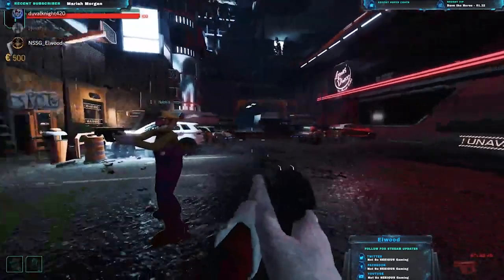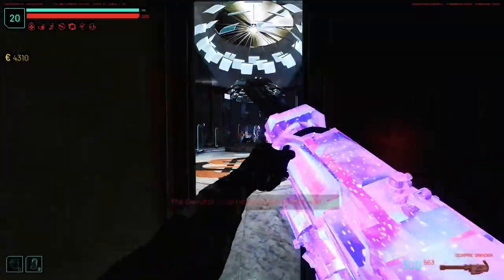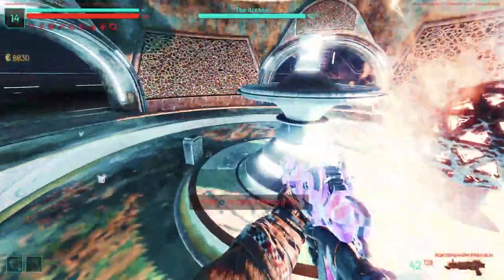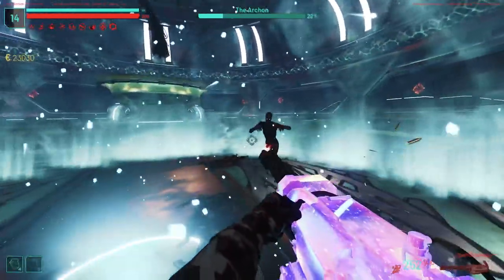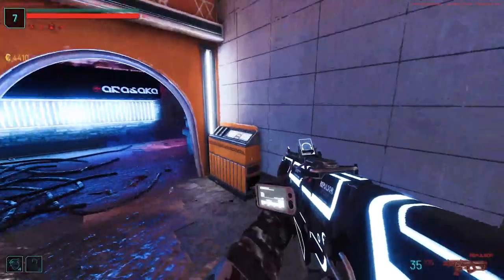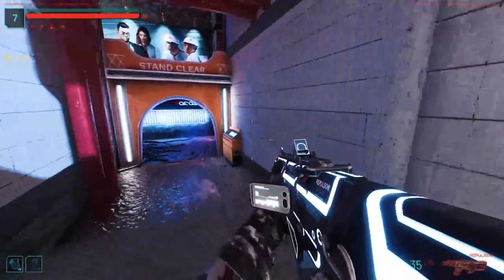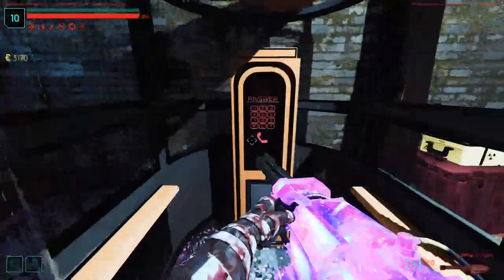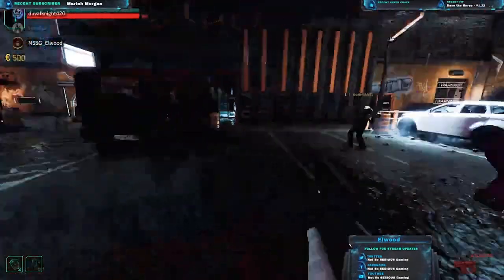C -Town | Full Easter Egg Guide | Black Ops 3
Time Stamps:
00:00 Intro
00:10 Power
00:16 Step 1 - Drop Pod Sequences
00:26 Step 2 - BackPack
00:32 Step 3 - Drop Pod Challenges
01:03 Step 4 - Escort Orb
01:26 Step 5 - Elimination Event
01:42 Boss Fight - Stage 1
02:06 Boss Fight - Stage 2 SOLO
02:35 Boss Fight - Stage 3
02:53 Boss Fight - Final Stage
03:41 Boss Fight - Stage 2 COOP
04:12 Side Easter Eggs
04:29 Mask's
04:46 Data Card
05:10 Shield
05:42 Phone Perk
06:42 Outro

CLICK ME I DARE YOU ☢️

Wonna Join Some Amazing Discord Groups?  🚩